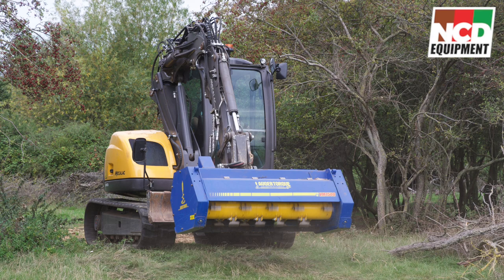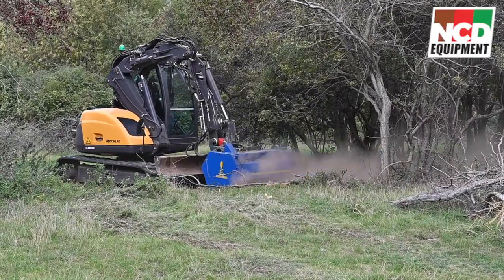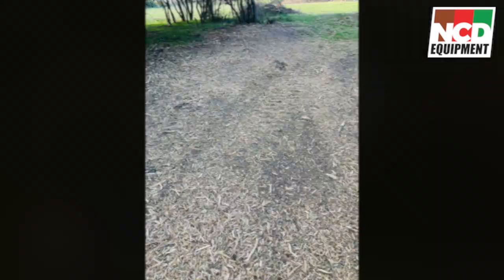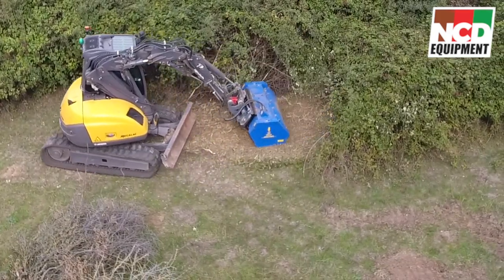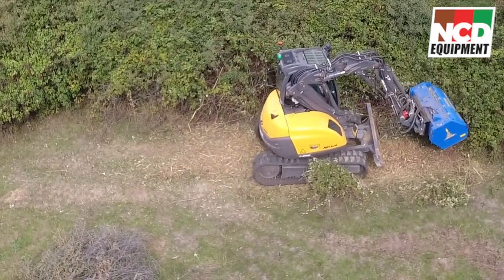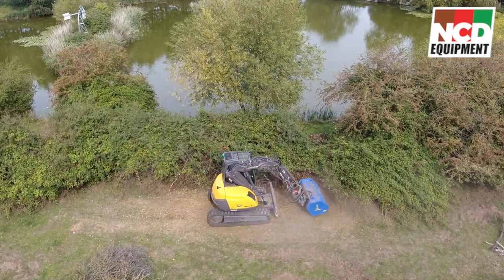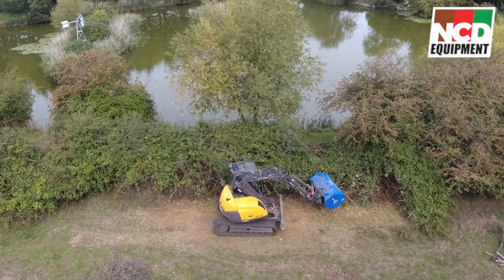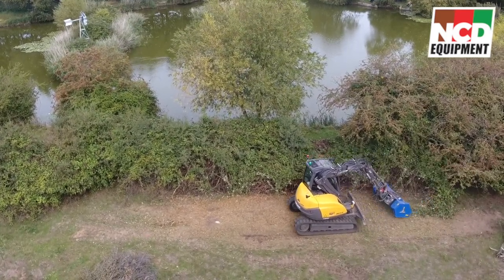Mecalac 8MCR & VM1500 Auger Torque Mulcher (Audio on)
This video is demonstrating another element of how versatile the Mecalac MCR skid excavators are with is incredible hydraulic power running the Auger Torque VM1500 mulcher.